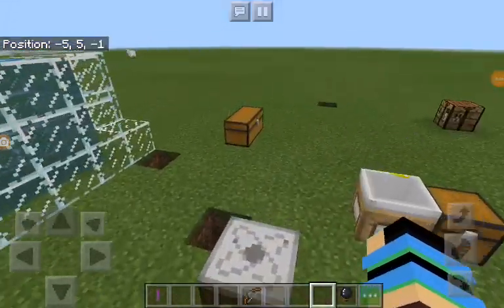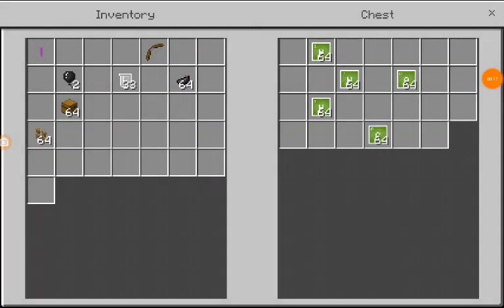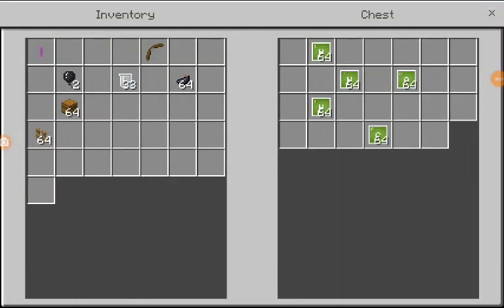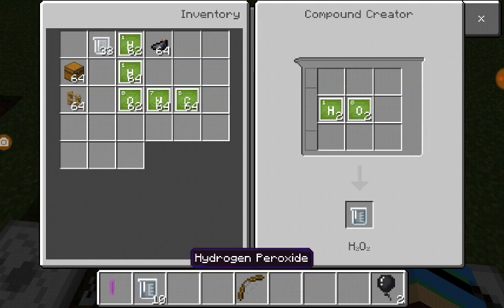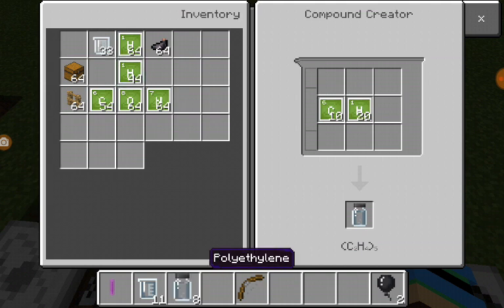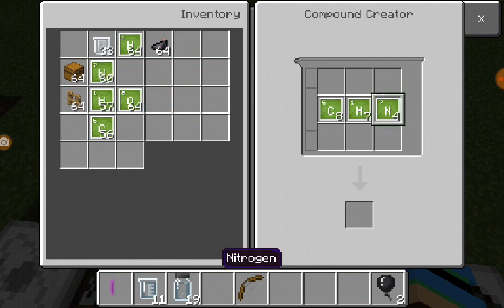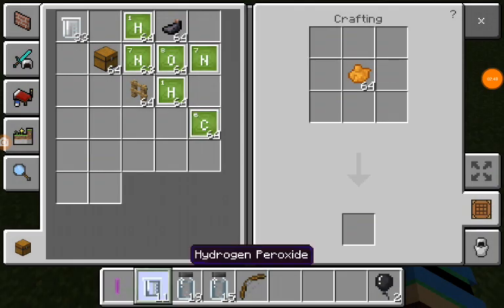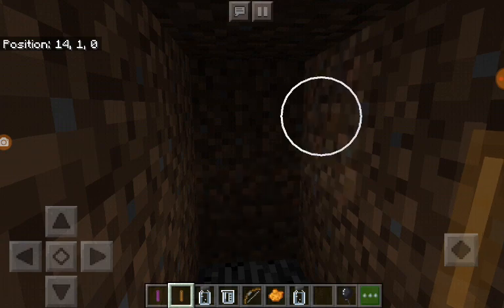Minecraft Chemistry ep2 "How to make a glow stick"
Episode 2 of Minecraft Chemistry shows how to get the glow wand or glow stick, so enjoy the rest of this series of Minecraft Chemistry!